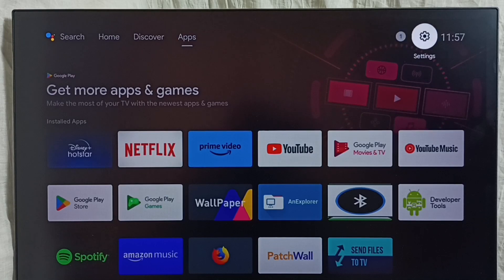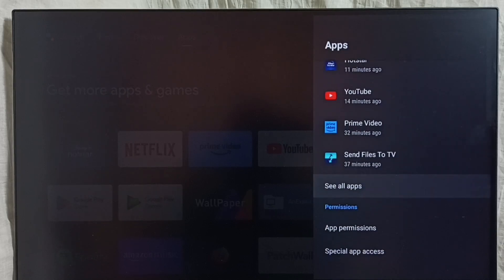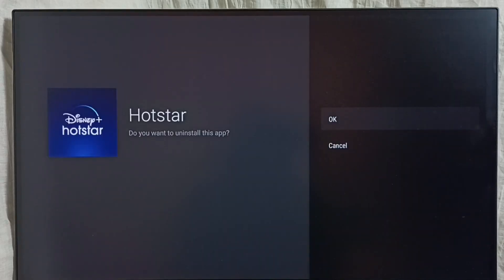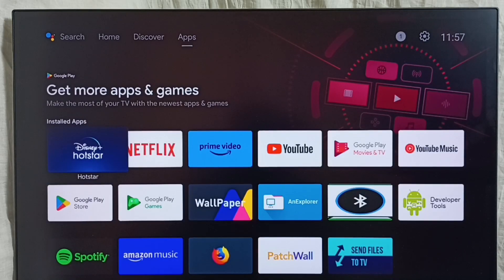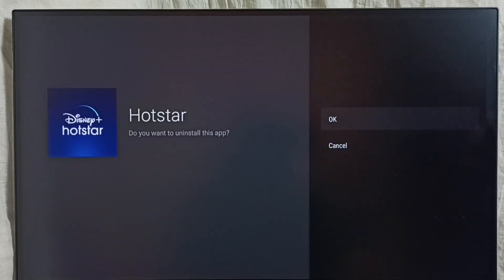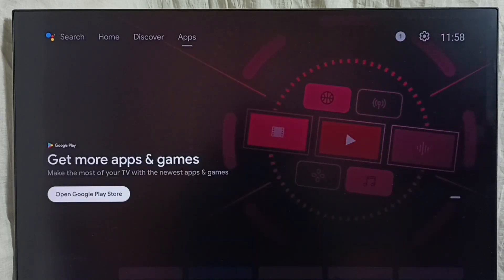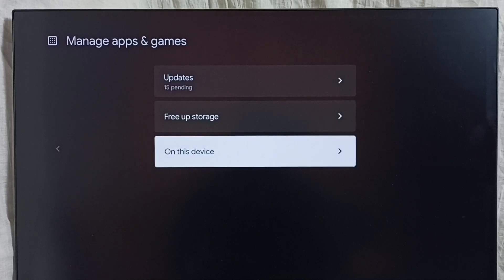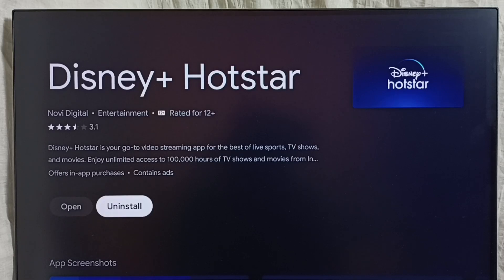Xiaomi Mi PatchWall OS : 4 Ways to Uninstall an App